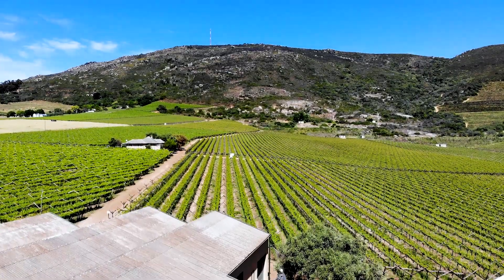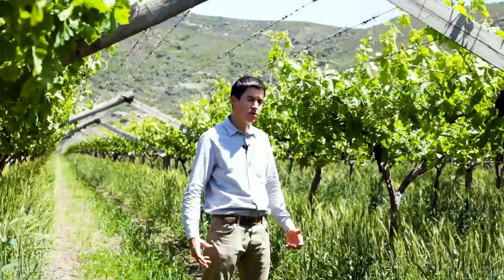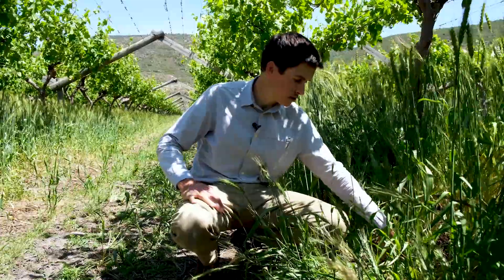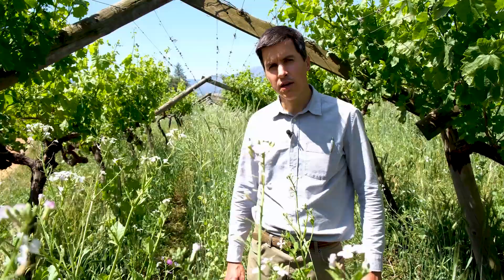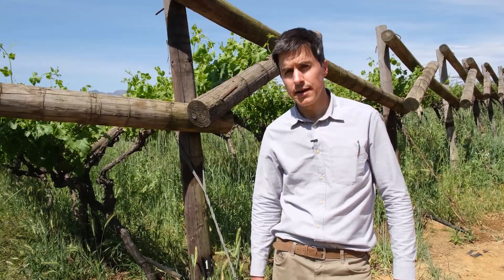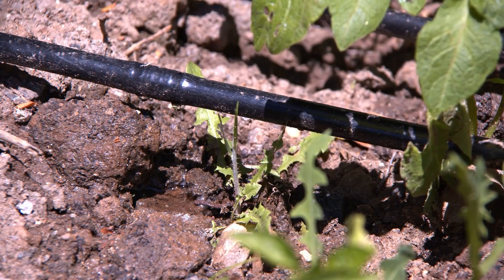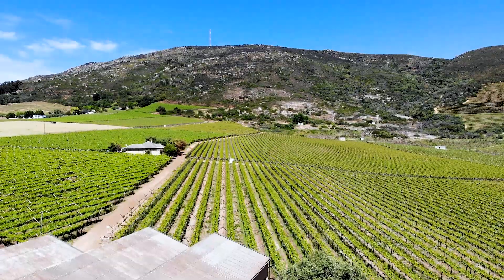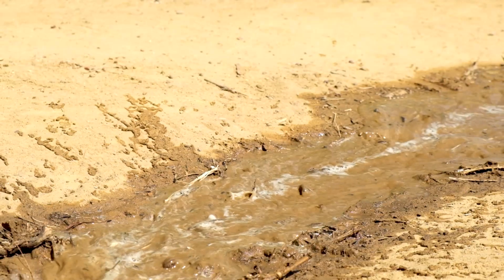SA NL Agri Research & Innovation Mission 2020 Digital Field Visit JDK Farms